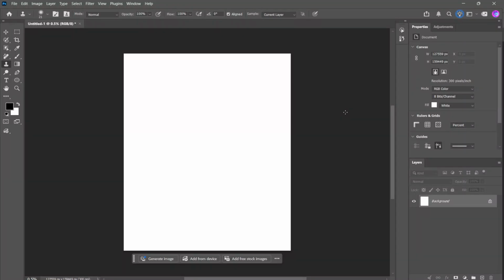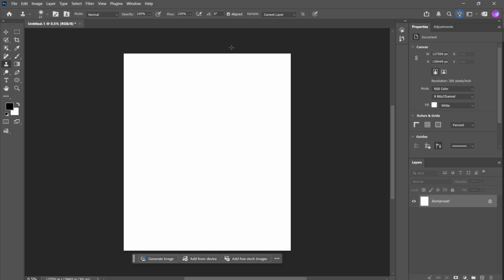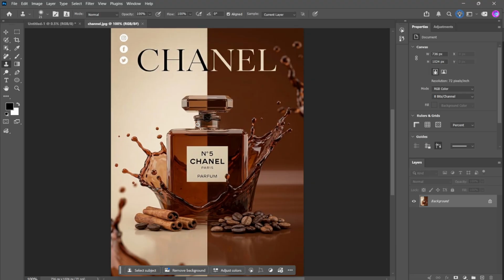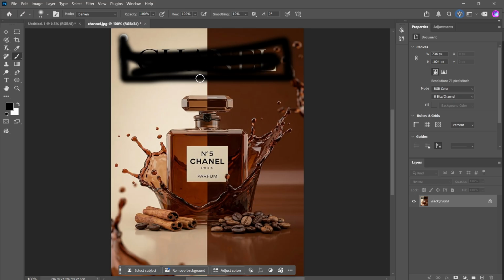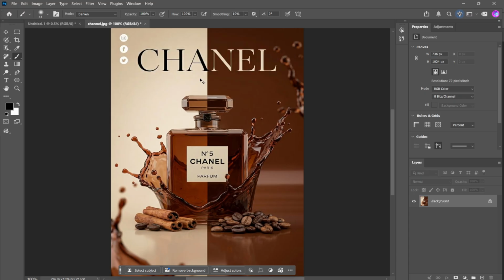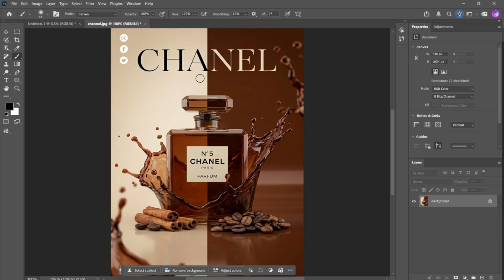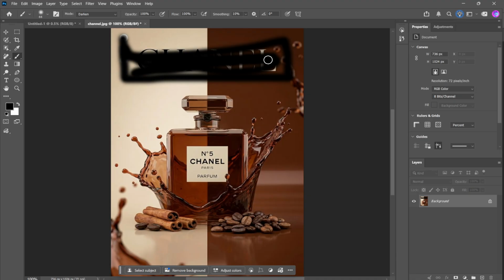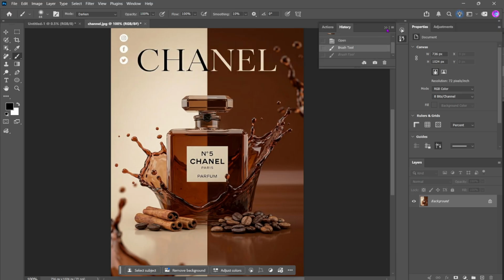Undo & Redo Shortcuts in Photoshop - 2026 Guide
Learn the essential Undo and Redo shortcuts in Adobe Photoshop 2026! In this tutorial, I'll show you how to quickly undo mistakes, redo changes, and use the History panel to manage your edits more efficiently.

Whether you're a beginner or looking to improve your workflow, these Photoshop shortcuts will help you edit faster and save time.

In this tutorial, you'll learn:

✅ How to use Undo and Redo shortcuts in Photoshop
✅ The difference between Undo, Redo, and Step Backward
✅ How to quickly fix mistakes while editing
✅ How to adjust Photoshop History settings
✅ Useful keyboard shortcuts to improve your editing workflow

This easy Photoshop tutorial is perfect for beginners who want to learn important shortcuts and work faster in Adobe Photoshop.

If you found this video helpful:

💬 Comment your questions or suggest future Photoshop tutorials